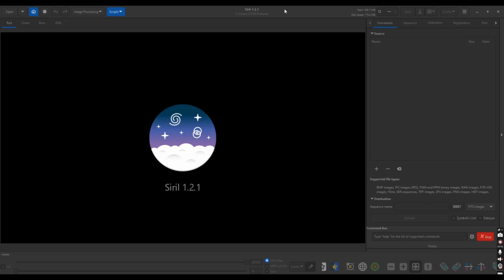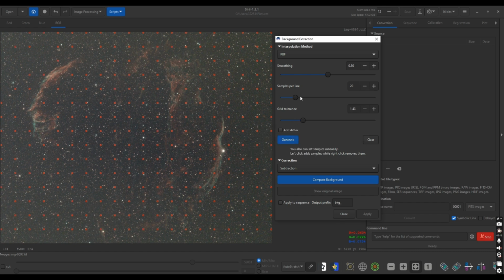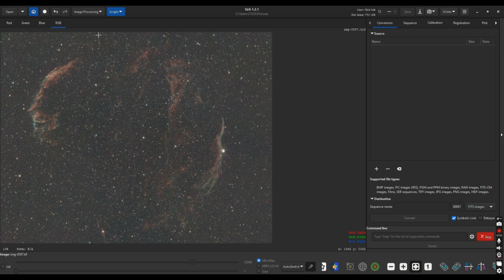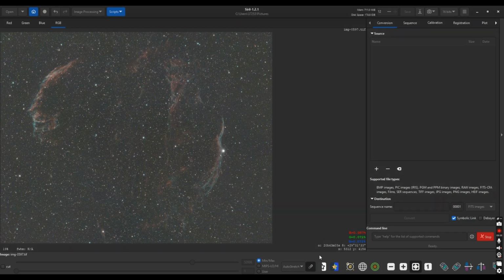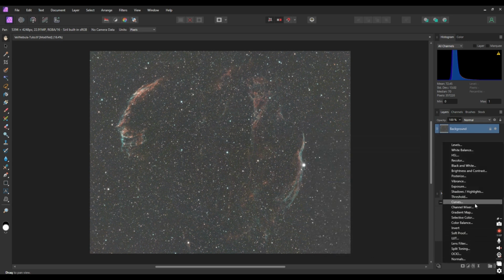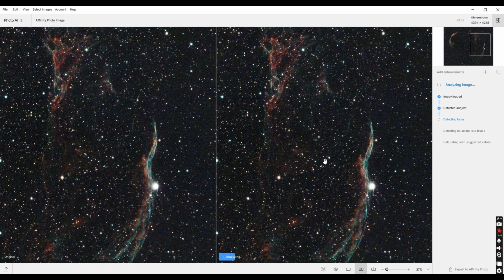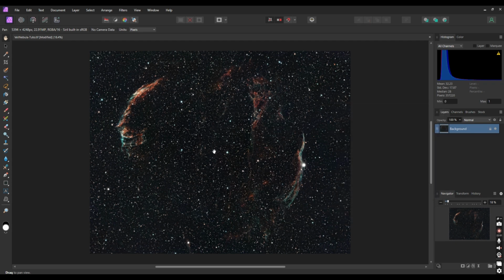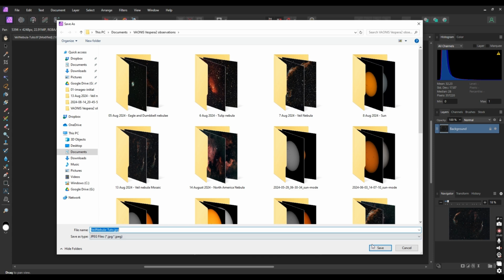Astrophoto Editing Beginner Tutorial - 15 minutes Process with Siril, AffinityPhoto and Topaz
I was a complete beginner (still is..) at editing photos and started watching a lot of mostly very long and complex tutorials.

This isn't what I was looking for so I started building my own editing process. I wanted it to be simple and short.

This is my process I am sharing with you.
It is surely not perfect nor exhaustive but it gives my results I am happy with in 10-15 minutes maximum.